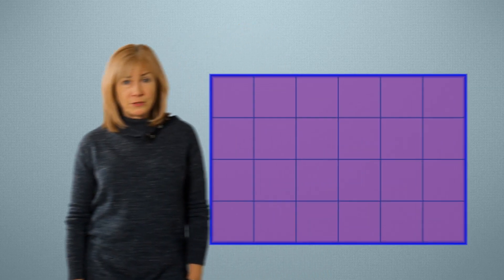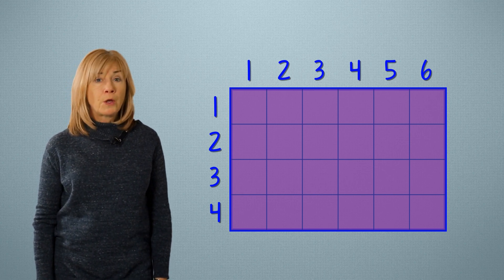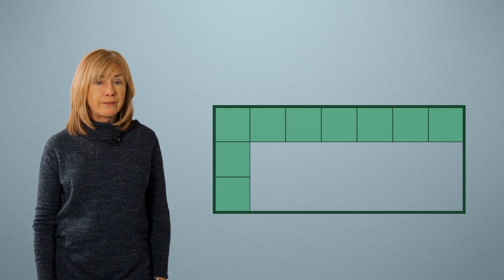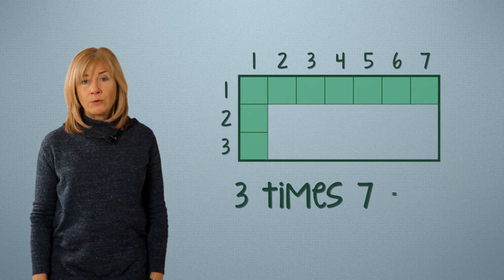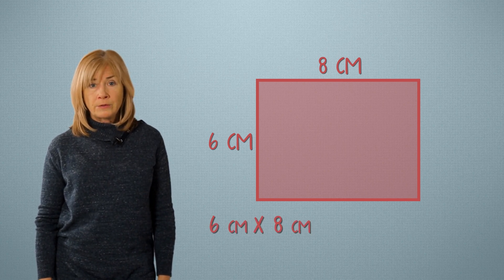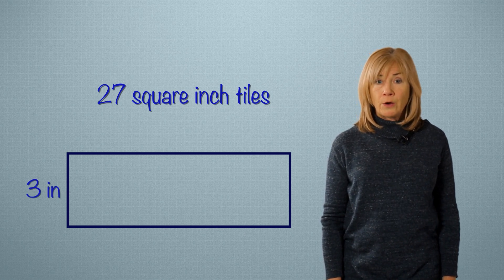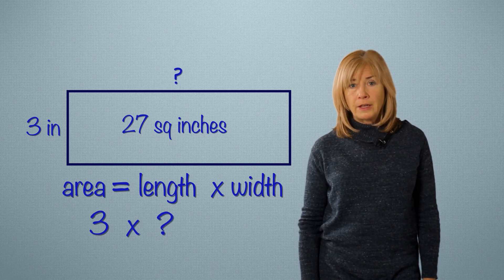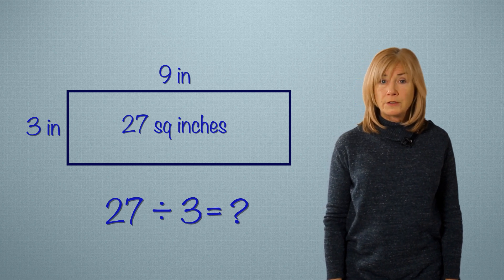Solving Area using Multiplication: Grade 3 Module 4 Lesson 8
Learn about multiplying to find area!

Created with:
Mineola School District
Jackson Avenue

Have an Edpuzzle account? Follow this link to use this lesson in your classroom!